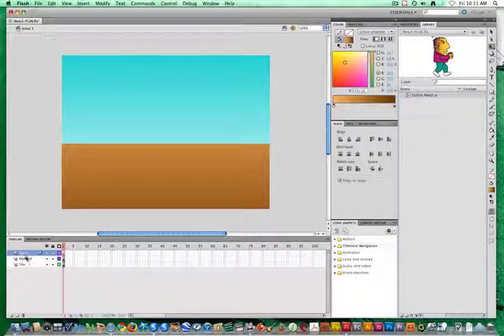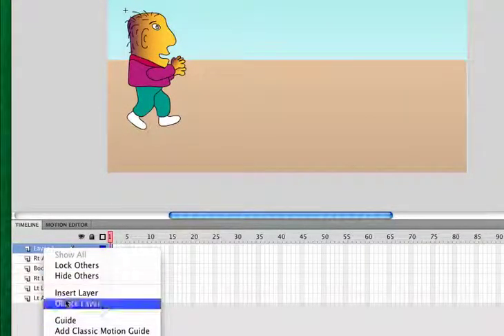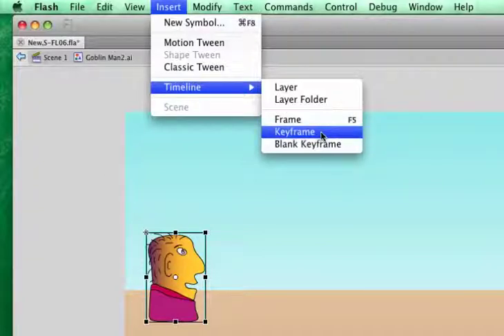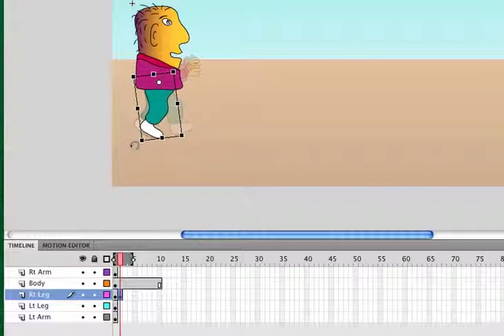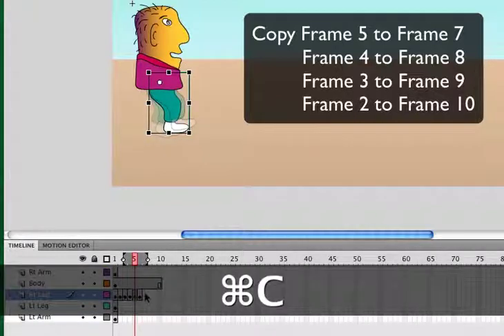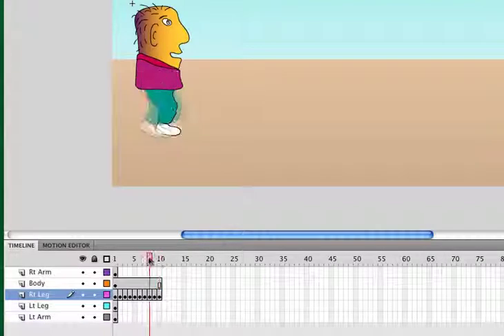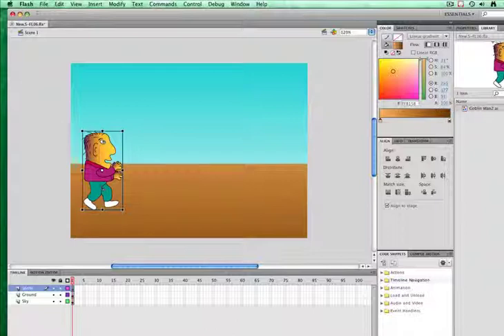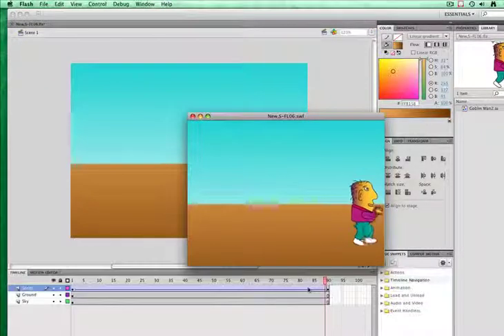Flash CS5 Animate Sprite.mov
This is a series of Flash Tutorials that are intended to introduce you to many of the tools found in Flash CS5. Each episode builds on the premise you have an understanding of the previous episode. Artwork and animations are kept simple intentionally so to better focus on the use of the tool. Some of the episodes are built around an understanding of Illustrator CS5 as well so you might want to check out those episodes if you haven't worked with illustrator before. Hope you enjoy the series.

This Flash Mini-Lesson reiterates how to animate your sprite.